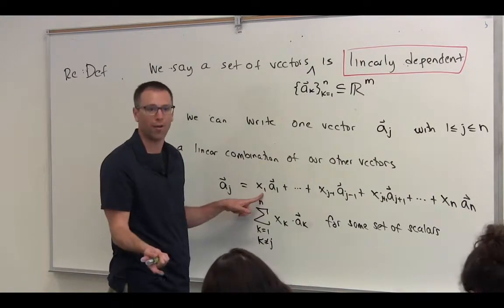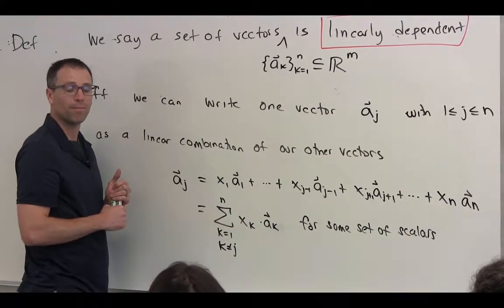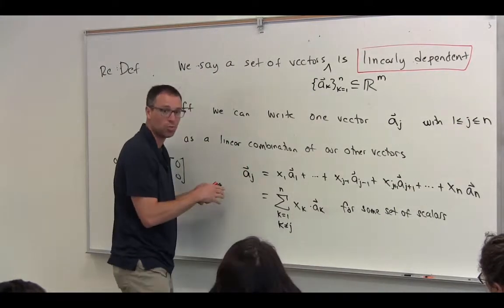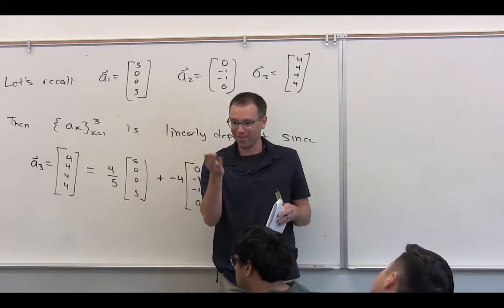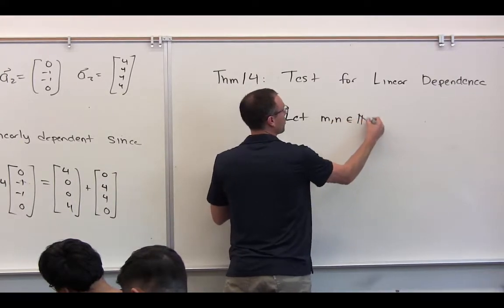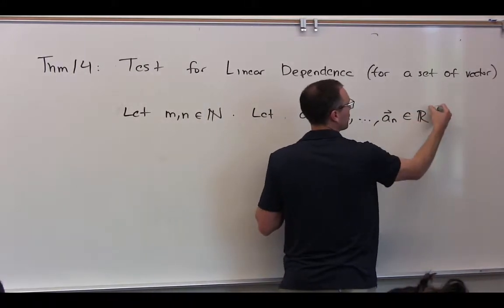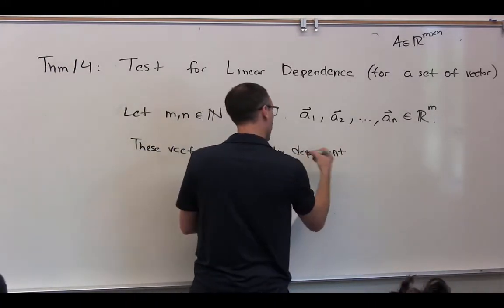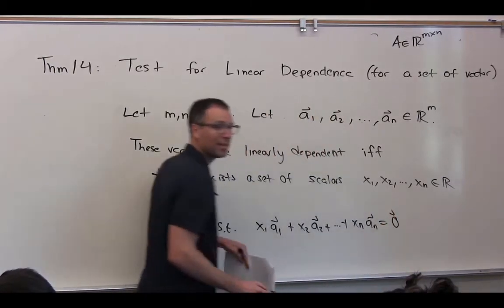Applied Linear Algebra, Lesson 6, Video 16: Test for Linear Dependence